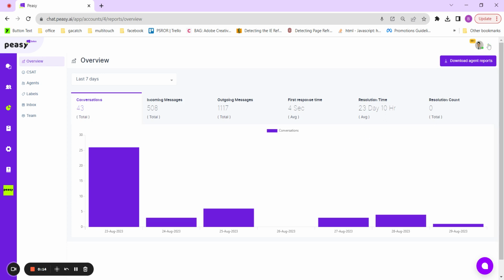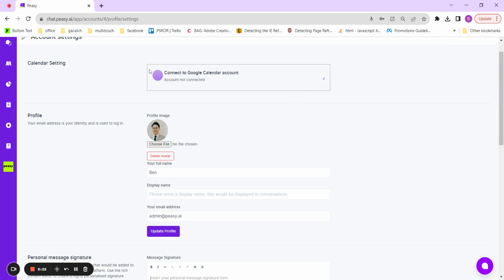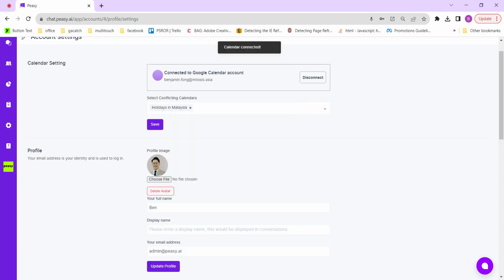How to Connect Peasy to your Google Calendar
Once connected to your Google Calendar, Peasy can automatically identify free time slot from your calendar, create event on your calendar for every appointment scheduled via WhatsApp - and if your prospect reject or confirm an event on their calendar, Peasy will send confirmation or reschedule message via WhatsApp. Follow the guide here for step-by-step instruction